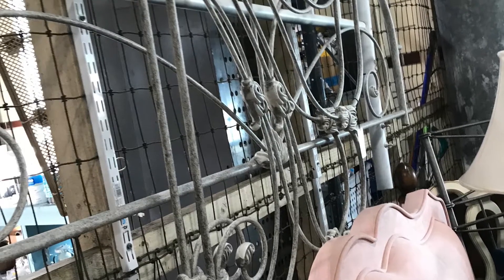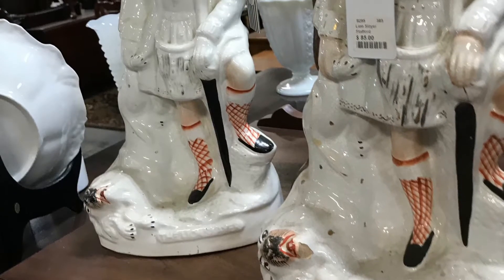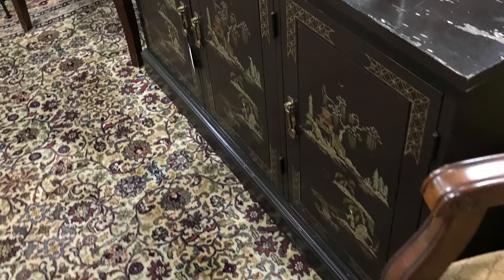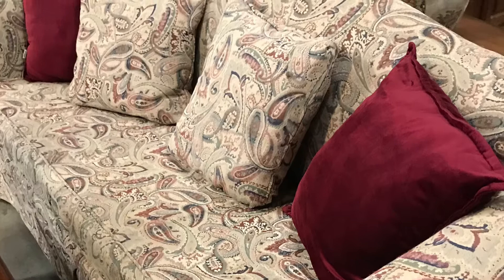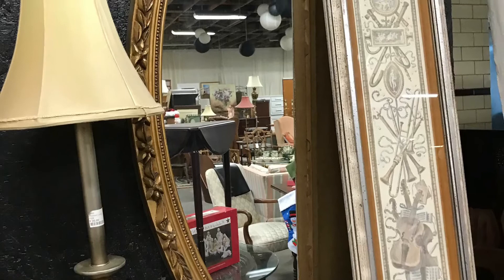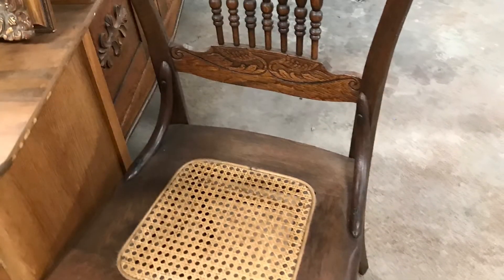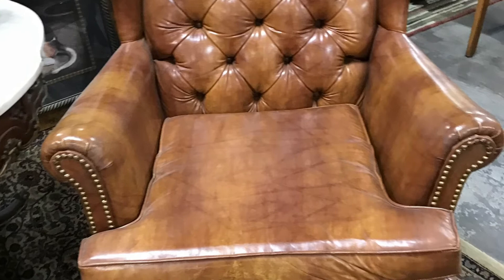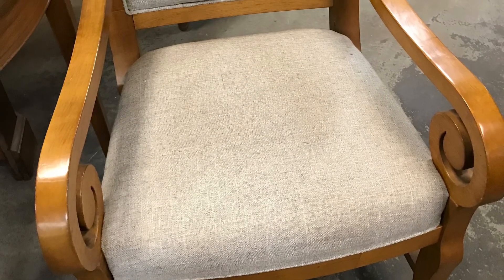I finally found a dining room table set and now I can do Fabulous Tablescapes I can be proud of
Today I purchased my dining room table to do Beautiful Tablescapes I can be proud of. I currently had a buffet table and 2 chairs and I wasn’t that confident doing Tablescapes on such a small scale. Now if I am offered a collaborations. I will accept with confidence and bring to you guys stunning Tablescapes inspiration decorating ideas. I’m so happy and it didn’t break the bank. This table set was only $190 and I can’t wait to get creative and bring it back to life making it my own. I want to reupholster the chair cushions and possibly paint the entire set. I’m very undecided on what Color. My choice of fabric will probably decide that for me, But I am seriously leaning toward a shade of gray.